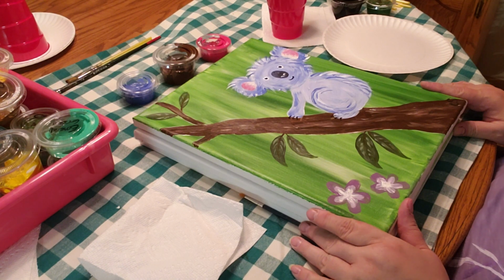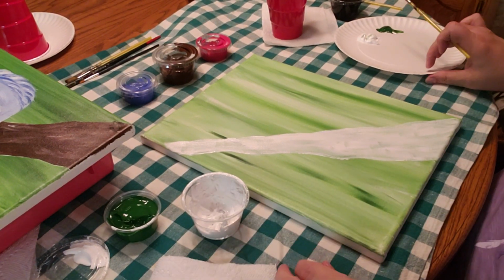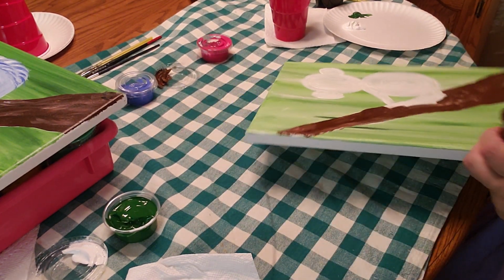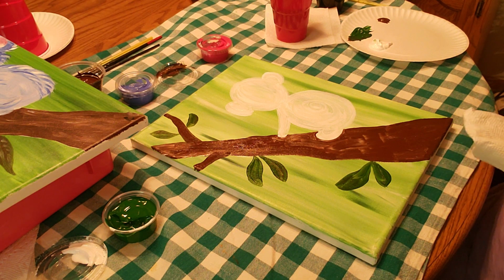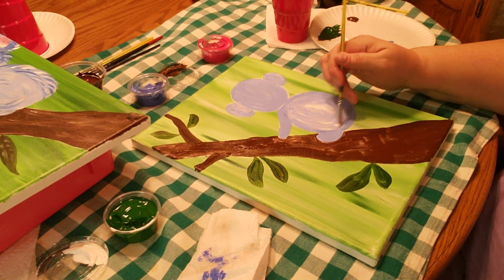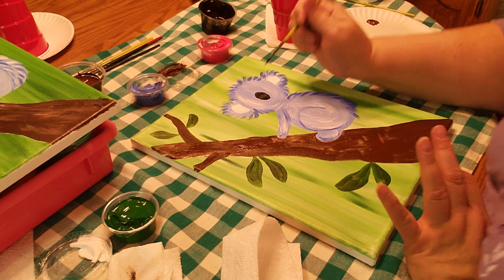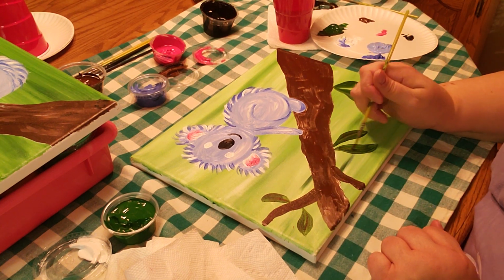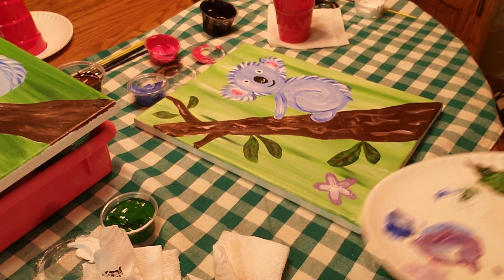Kids Paint Night 11/17 Week 3 Koala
painting instruction